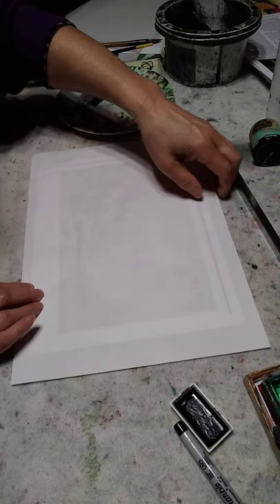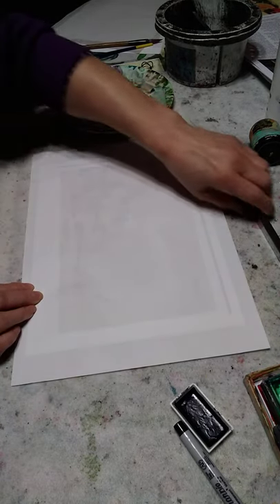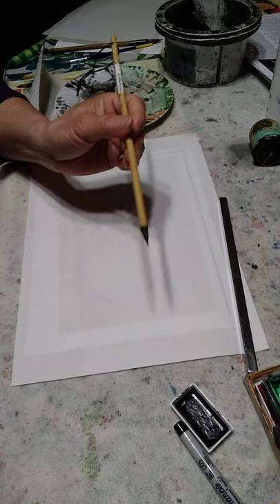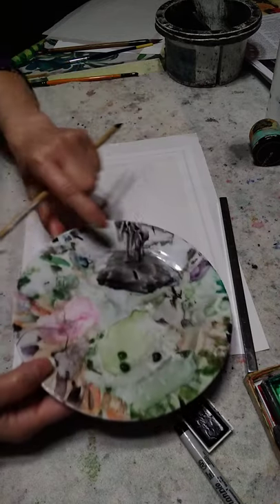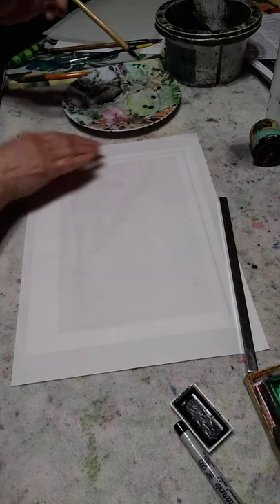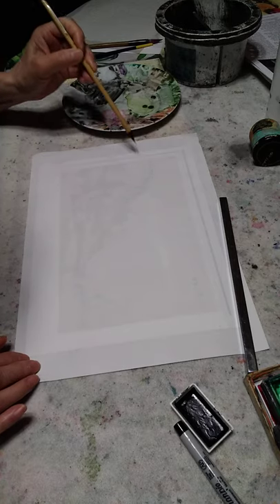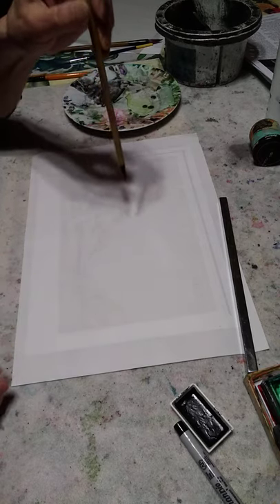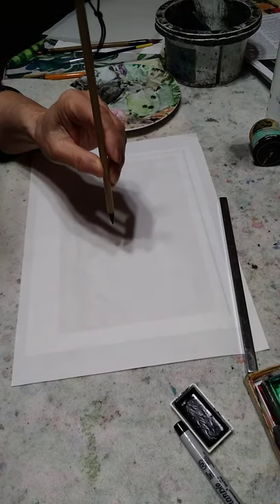Asian brush Painting/Sumi-e of a Lighthouse (1of 4) San Diego Comm. College Cont. Ed Class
Demo of Free Asian Brush Painting online Class. Available to any adult California resident by San Diego Community College of Continuing Education. See sdce.edu for more information. I. Lowe, Instructor